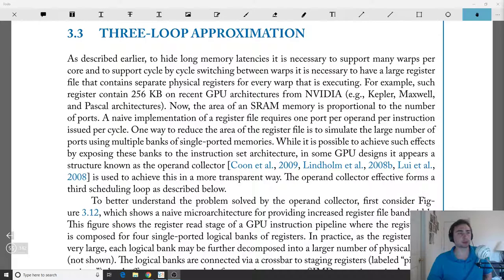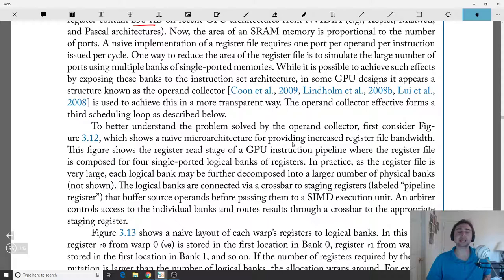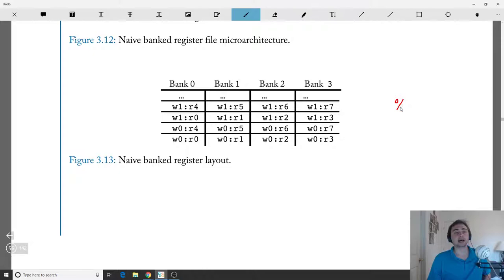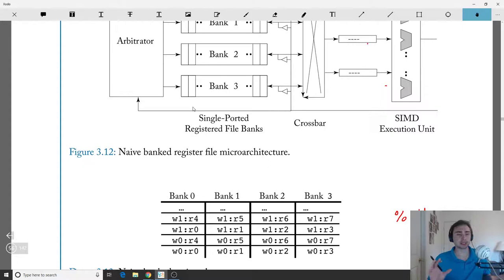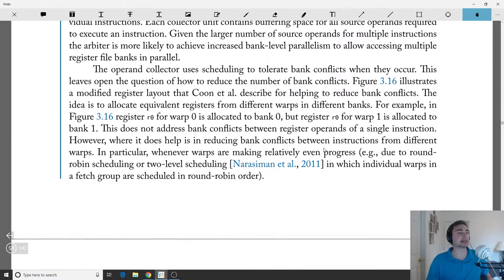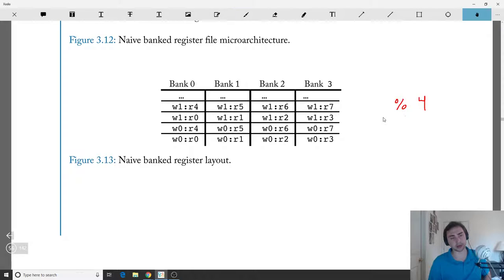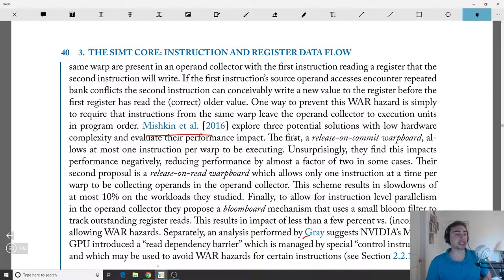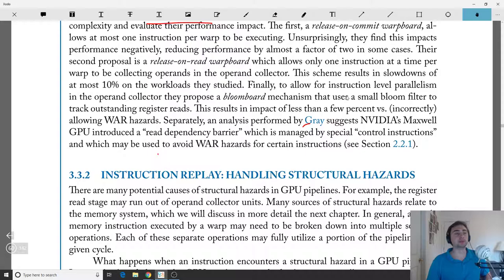Fundamentals of GPU Architecture: SIMT Core Part 4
In this video we look at the 3-loop approximation for GPUs!